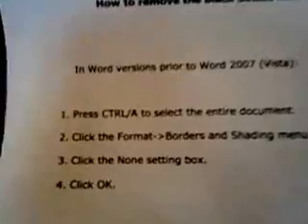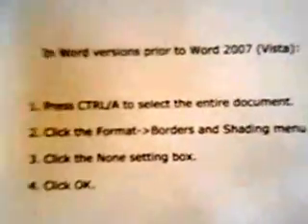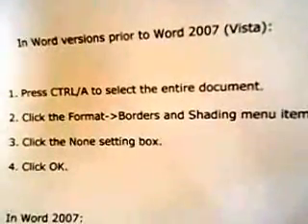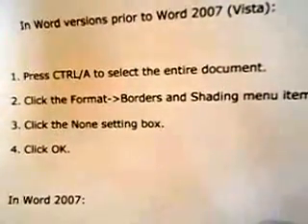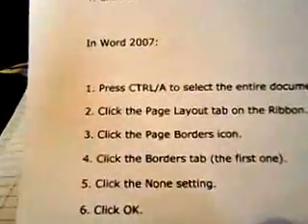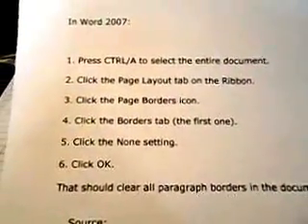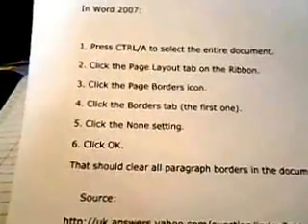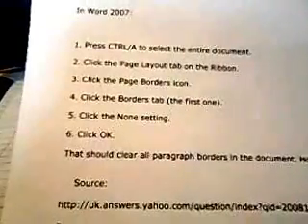Remove Black Dotted Lines Format Borders Settings Manuscripts Microsoft Word 2007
the idea girl says

for the longest time (3 years) i'd given up on trying to edit this manuscript because of the frustration of having dotted black lines appearing here and there in my draft.

when pressing it created a large line and I couldn't for the life of me figure out how to rid myself of it, I had no idea what the proper name was for it either!

for a day or so, i searched on youtube and microsoft help site and figured out it's called the borders, settings feature for the black lines, thanks to ASK on yahoo's websites.